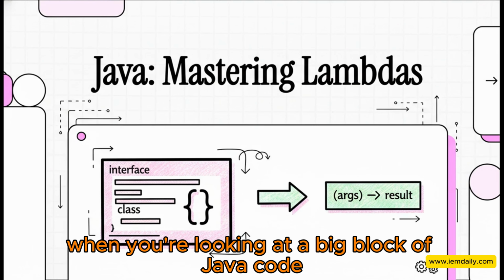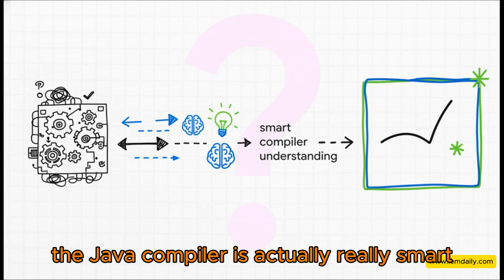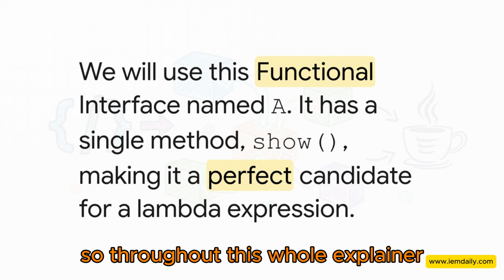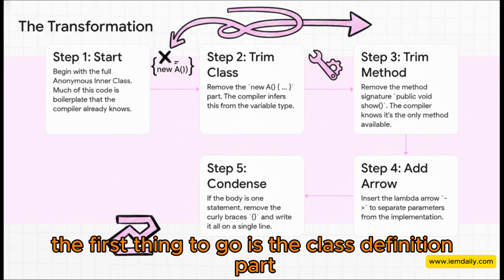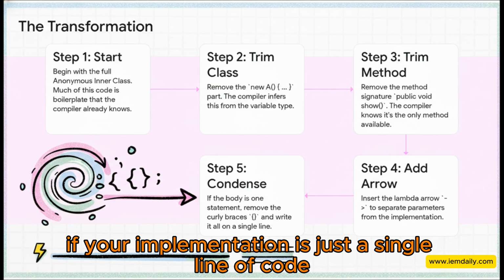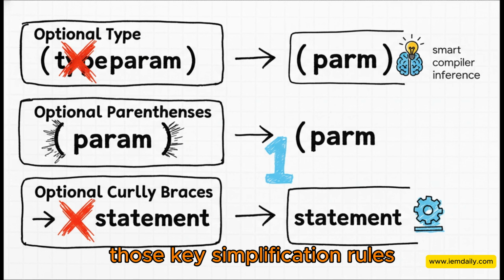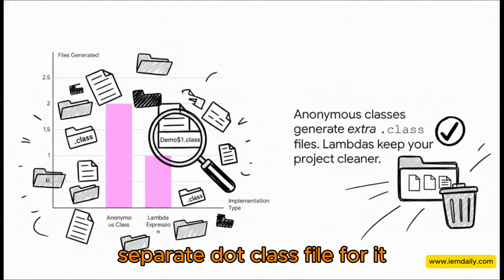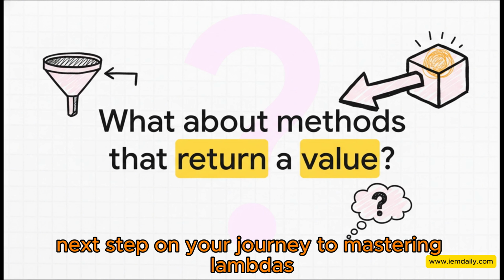77. Anonymous Inner Classes vs. Lambdas: The Ultimate Java Makeover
Are you tired of looking at big blocks of clunky, verbose Java code, specifically anonymous inner classes? In this video, we dive into Java Lambda expressions—a powerful feature that transforms boilerplate code into clean, readable, single-line solutions.
In this lecture, you will learn:
• The Problem: Why the "old way" of using anonymous inner classes creates unnecessary clutter.
• The Core Concept: Understanding Functional Interfaces and the "one big rule" regarding single abstract methods.
• The Makeover: A step-by-step guide to removing the class definition, method signatures, and adding the arrow operator (-▶️).
• Syntax Rules: How to handle zero parameters, single parameters (dropping parentheses), and single-line statements (dropping curly braces).
• The Payoff: Why Lambdas improve readability and keep your project build clean by avoiding extra class files.
Whether you are a student or a modern Java developer, mastering this syntax is essential for writing elegant code.